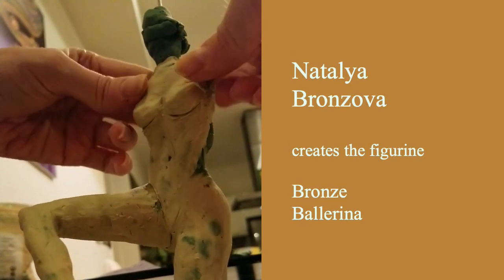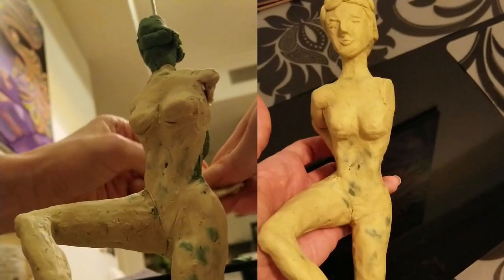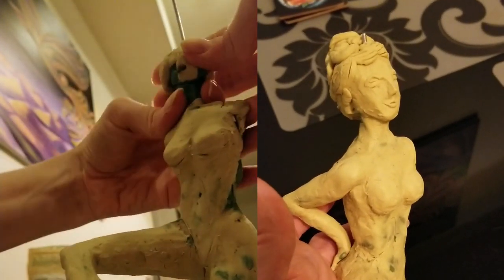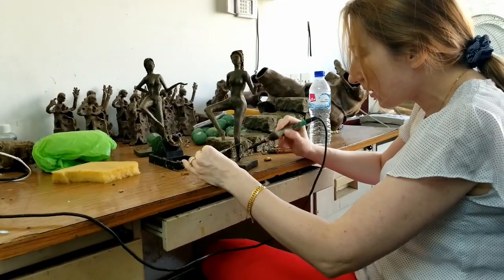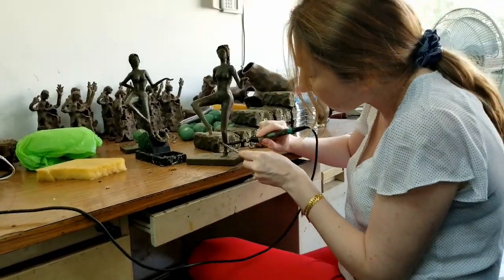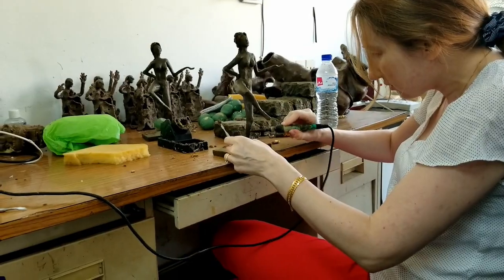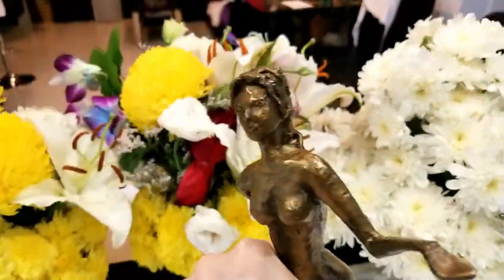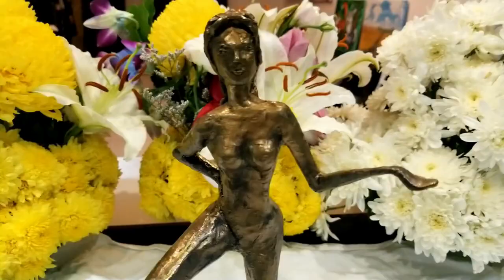Bronze Ballerina Figurine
Natalya Bronzova creating a small bronze figurine, titled Ballerina

The miniature is first shaped with plasticine, then the cast is tested in melted wax. Finally the exact model is cast in bronze.

A unique Bronzova Art collection item